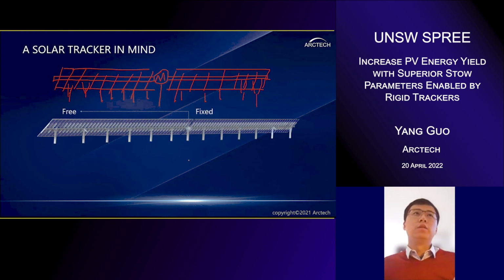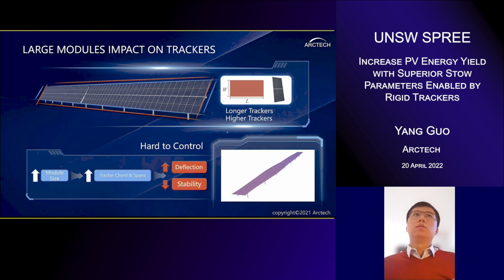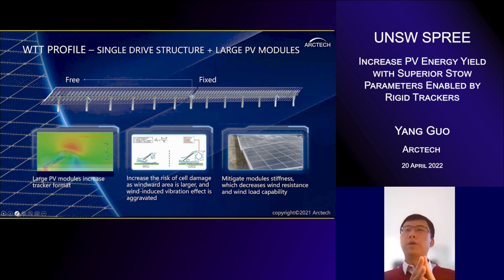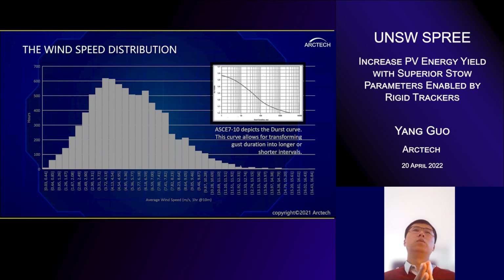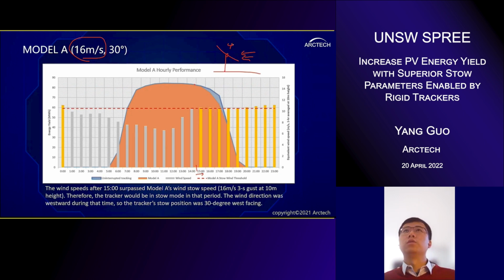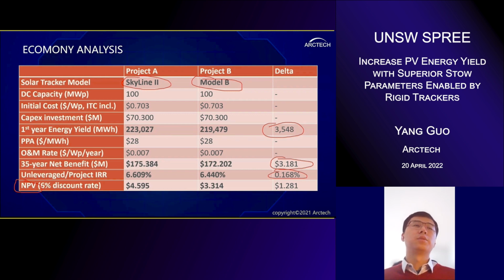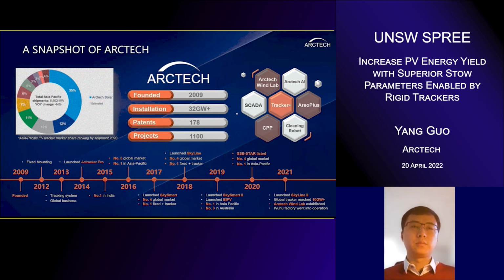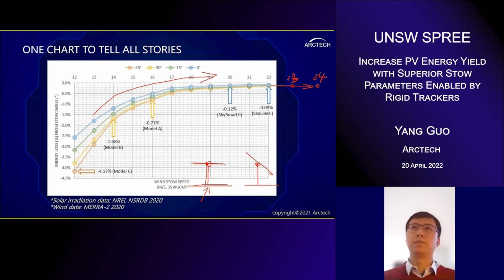UNSW SPREE 202204-20 Yang Guo - Increase PV Energy Yield - Stow Parameters Enabled by Rigid Trackers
Increase PV Energy Yield with Superior Stow Parameters Enabled by Rigid Trackers
Yang Guo (Arctech Solar).

ABSTRACT:
In pursuit of lower LCOE, PV cells and PV modules have increased in size these years. However, these large modules pose many challenges to the traditional solar trackers, which are flexible structures by nature. Arctech was the first supplier who upgraded both their 2P and 1P tracker lines to a truly rigid design through an innovative "multi-drive" mechanism to cope with those challenges. Now, the industry has seen more suppliers following Arctech's steps and studying similar multi-drive approaches, mainly in a 2P configuration.

These stiff trackers can safely stow horizontally (0 degree, facing zenith), which is vital to lower the wind pressure onto the new large-format modules and prevent cracking and delamination. Stiff trackers also enable increasing the wind stow speed threshold and thus extend the operational wind speed range. These optimized stow parameters can also help prevent energy losses and increase energy generation and revenue.

This study uses easily accessible methods to prove this particular benefit by comparing Arctech's stiff trackers and traditional flexible trackers through numerical analysis.

SHORT BIOGRAPHY:
Yang Guo, Global Product Marketing Manager, Arctech.

Yang is responsible for forming systematic product strategies and leveraging Arctec's solar racking solutions. Before this role, Yang led the solar tracker business development in Australia. After acquiring his double master's degrees in PV Engineering and Innovation & Technology Management from the University of New South Wales (UNSW), Yang was also titled with a MOHRSS Distributed Energy Planner, CEC accredited designer and solar tracker specialist. In his 10-year contribution to the solar PV industry, he applied engineering and finance expertise to over 600 utility-scale and C&I project feasibility studies and numerical analysis. These projects include the 10GW-scale Asian Renewable Energy Hub, 3GW Bulli Creek Solar Farm, 69MW Whitsunday Solar Farm, and 60MW Gannawarra Solar Farm. During his service for Arctech, Yang discovered the methodology of transforming tracker stow parameters into project financial benefits, which helped boost the Arctech tracker business to a new level.

In 2015, he founded CARE out of his passion for the industry welfare. This platform has assisted more than 500 renewable energy professionals with their undertakings.